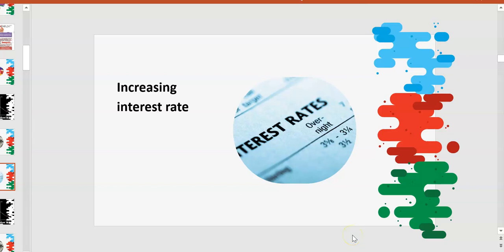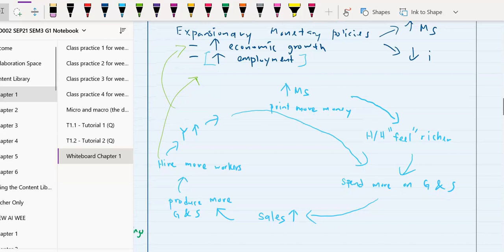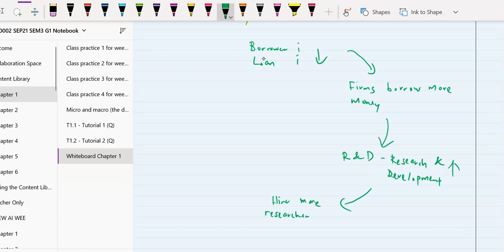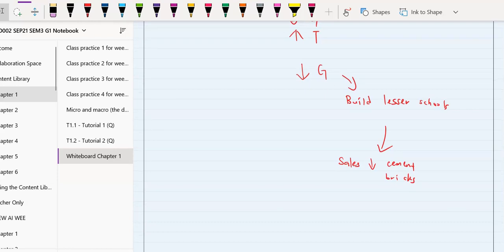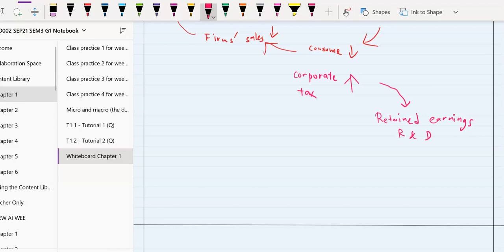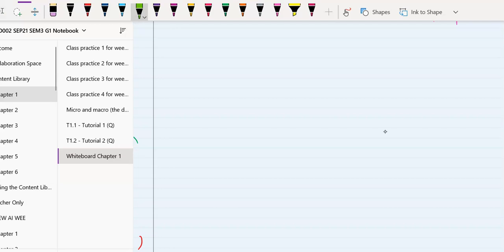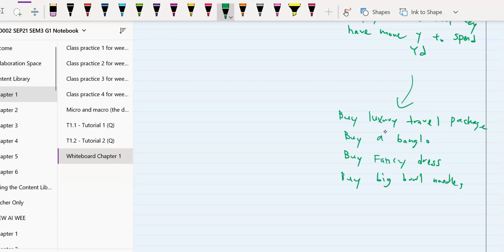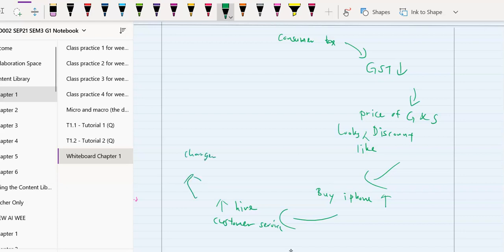Expansionary Monetary Policy | Contractionary and Expansionary Fiscal Policy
4. FACEBOOK GROUP FOR INVESTMENT AND OTHER DISCUSSION